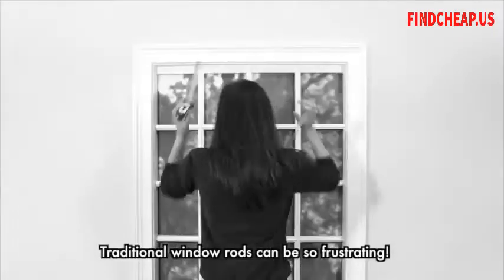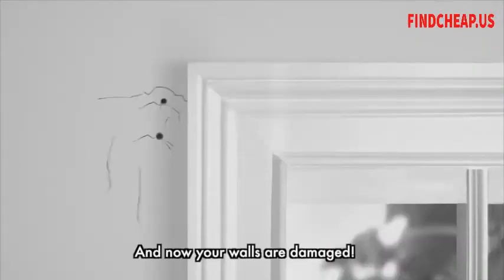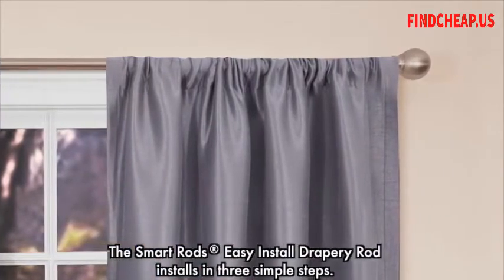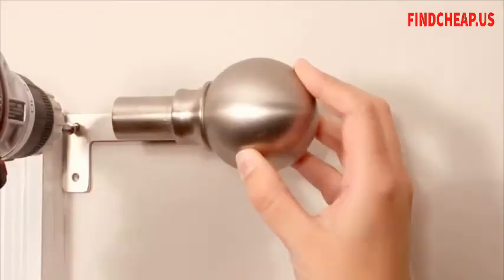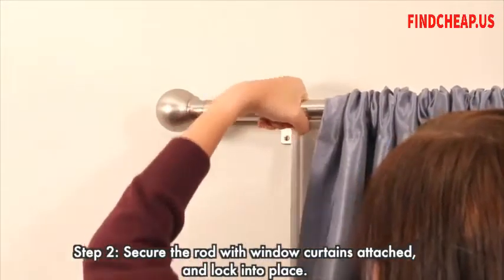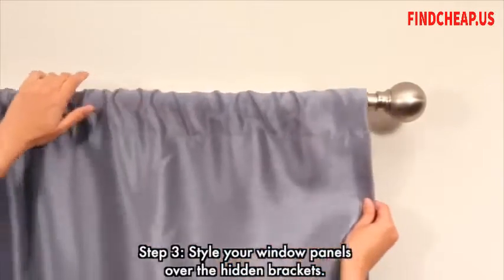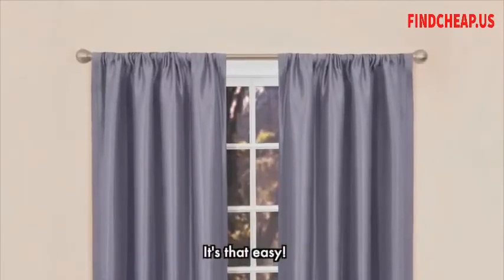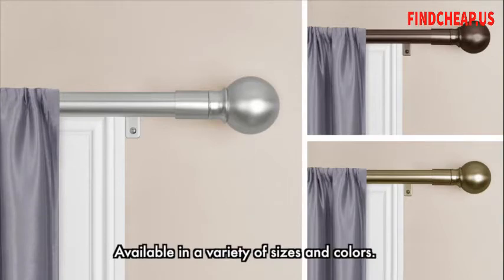Cheapest MAYTEX Easy Install Cafe Café Window Curtain Rod | Findcheap.us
This smart, simple, and easy solution requires no measuring, and has perfect leveling every time. Just align brackets to window, secure rod with curtains attached, and style your curtains to cover the hidden brackets. The rod extends past the window, giving your beautiful curtains a fuller look.
The finials feature a 5/8-inch diameter rod to fit standard grommet or rod pocket window panels. Available in extended sizes 18-48 inches and 48-120 inches. (Optional center bracket included for longer size). The included optional guide allows you to customize the height of the rod making it easier to style curtains in a variety of ways.

Findcheap.us is an online community that helps shoppers save money and make educated purchases. On the site you will find online coupons, products, sales, reviews, and rebates. The site is updated throughout the day by its staff. We are dedicated to providing you with the tools needed to find the best deals online.